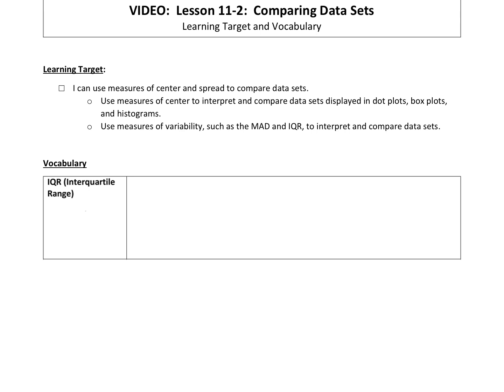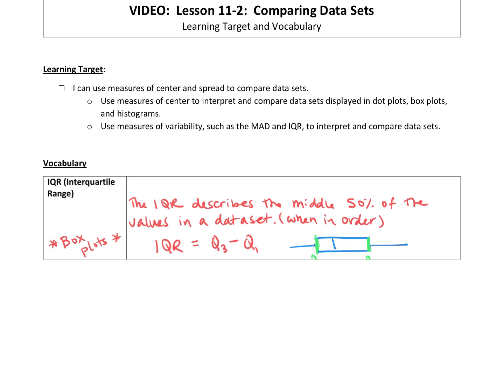11-2 LT and Vocab (alg)